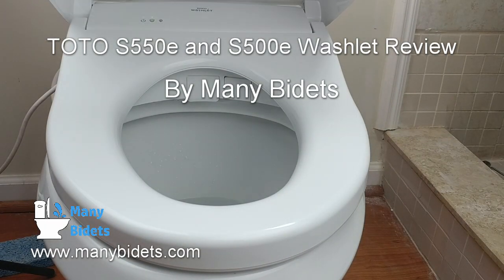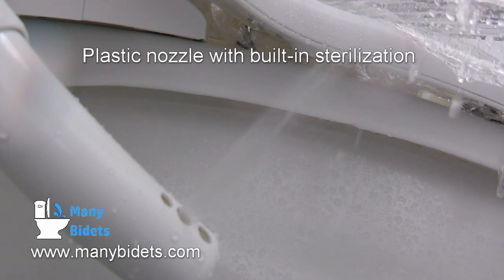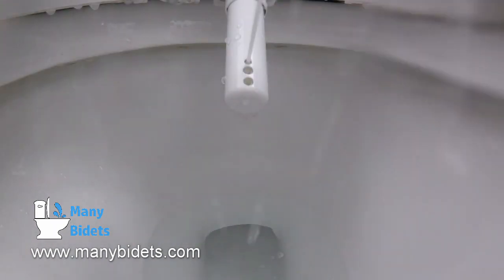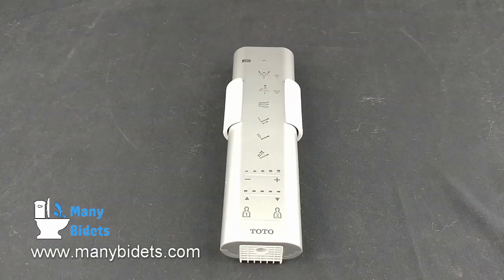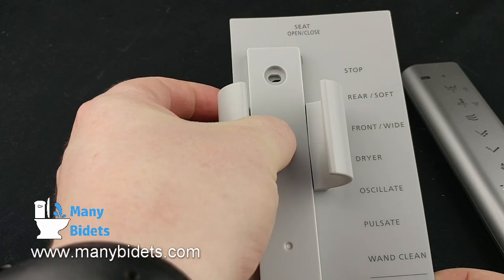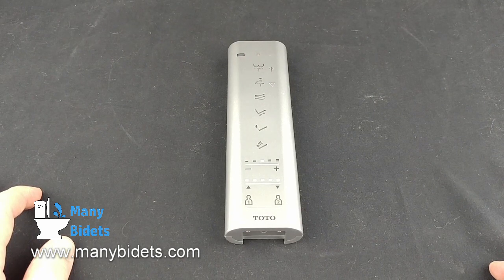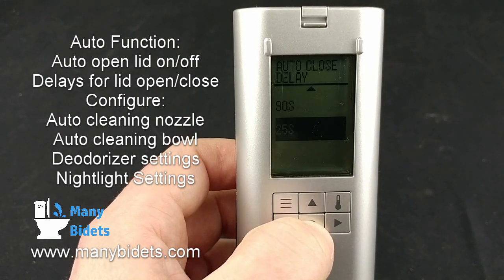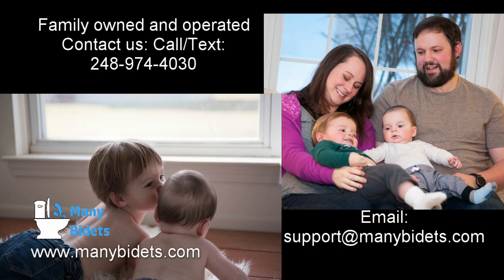toto washlet S550e S500e review SW3056 SW3054 SW3044 SW3046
Welcome to the Many Bidets review of the TOTO S500e (SKUs: SW3046#01 and SW3044#01) and S550e (SKUs: SW3054#01 and SW3056#01). When it comes to these two models the only difference is auto opening and the night light. The S550e offers a night light and auto opening while the S500e does not. It is also important to note that both models come with two designs a classic design with a beveled edge and a modern or contemporary design with a smooth edge. This edge only relates to the lid and in this review we will be looking at the modern or contemporary design. The differences between these two trims is purely cosmetic and only affects the lid of the washlet. With the new TOTO S500e and S550e, TOTO has redesigned their nozzle setup. In the past they used a dual nozzle now they have switched to a single nozzle with multiple washes built into it. We have rear wide and narrow washes as well as front wide and narrow washes all built into one sleek nozzle. You will notice that the nozzle is still plastic. They have not yet switched to the stainless steel or aluminum nozzles that many other bidet seats on the market offer. These units do offer eWater+ which sterilizes the water used to wash the nozzles before and after each use. Some other seats offer similar functionality but it is a fairly rare feature to see even in a high-end bidet seat. Here we see eWater+ at work while the nozzle runs through self-cleaning. This happens every time you sit on the seat, to prepare the nozzle for use. Now we see the wide or soft rear wash running and the nozzle position being adjusted to fit the operator's preferences. Although it's a little bit harder to see we can also see that the water pressure is being changed as well as a massage wash being run. A massage wash pulsates between strong and soft streams to offer a massaging sensation. We can now see the oscillating wash run which covers a wider surface area. Oscillation can be run along with any of the other wash settings as desired. We are now looking at the normal rear cleaning which offers all of the same functions as the wide clean just with a more narrow stream. Note that once again the nozzle runs through self-cleaning after the wash is completed as well. Now we see the front wash being run, keep in mind that the front wash also offers a wide and a narrow stream option, the wide option being the softer wash of the two. Just like the other washes, you can adjust power, you can adjust temperature, nozzle position and choose between massage and oscillating washes. Now we are taking a look at the nozzle from the top. Again keep in mind that any of the washes can be completely customized based on your preference; water temperature, pressure, and position of the nozzle are all fully customizable. One of the other important topics to talk about is water flow. The S550e and the S500e come in at a pretty standard water flow rate of 0.11 gallons per minute. There are other seats on the market that offer higher water flow and lower water flow. We'll look at some additional features when we review the remote in a moment, such as deodorizer, warm air dryer and the heated seat. Once the wash is completed you can dab dry with toilet paper or use the warm air dryer for completely hands-free experience. It's also important to note that the s550e and the S500e only come in elongated and have replaced the S350e and S300e for elongated models only. One other feature that we've not talked about yet is unique to the TOTO line and that's premisting. Both of these units will premist the bowl, that is spray it down with water before use. This layer of water helps to keep anything from sticking to the bowl while the toilet is in use. Lastly before we look at the remote we see the warm air dryer in action. Both the S550e and S500e come with a sleek remote and wall mount. Store the remote in the wall mount when not in use and even operate the remote from the wall mount if so desired. The remote looks classy and feels good when being held in your hand. The front side of the remote is simple and the back side holds the...